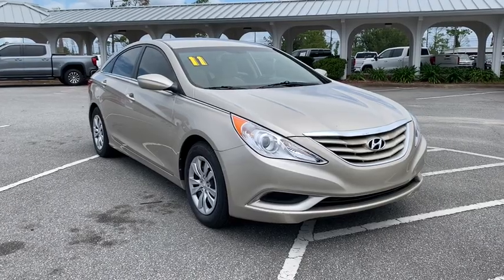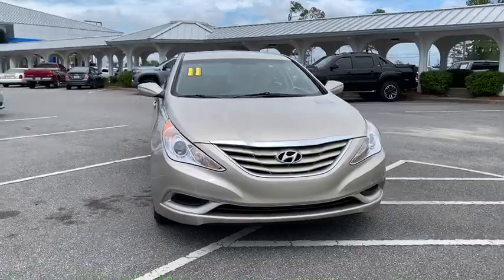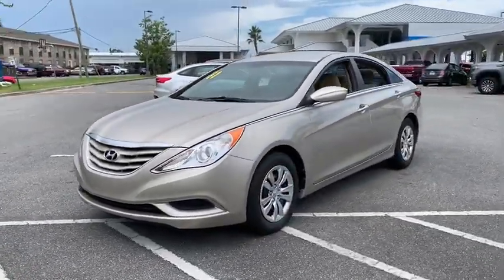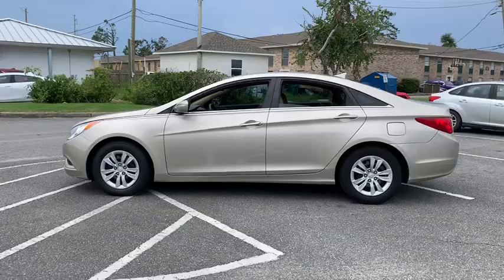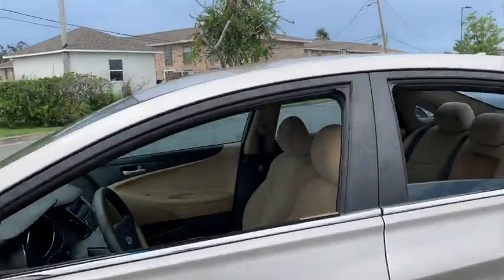2011 Hyundai Sonata Panama City, Fort Walton Beach, Tallahassee, Pensacola, Dothan, FL 19528910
Camel Pearl Used 2011 Hyundai Sonata available in Panama City, Florida at Bill Cramer Cadillac. Servicing the Fort Walton Beach, Tallahassee, Pensacola, Dothan, FL area.

Camel 2011 Hyundai Sonata GLS FWD 6-Speed Automatic with Shiftronic 2.4L 4-Cylinder DGI PZEV camel Cloth.brbr172 Point Inspection.brbr22/35 City/Highway MPGbrbrAwards:br  * Car and Driver 10 Best Cars   * 2011 IIHS Top Safety Pick   * 2011 KBB.com Top 10 Family CarsbrCar and Driver, January 2017.brbrbrReviews:br  * Smooth ride, high fuel economy, comfortable and handsome cabin, spacious trunk, capable handling, impressive value, strong safety scores, lengthy warranty. Source: Edmundsbr  * By most relevant measures, the 2011 Hyundai Sonata is among the best mid-size sedans you can buy. You won't find a more compelling combination of style, value and quality in the category. Source: KBB.com